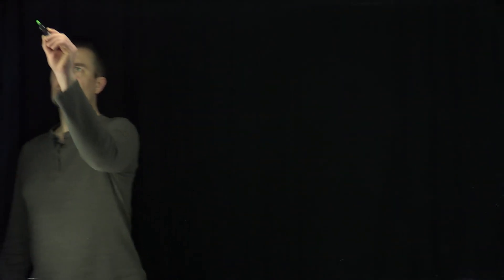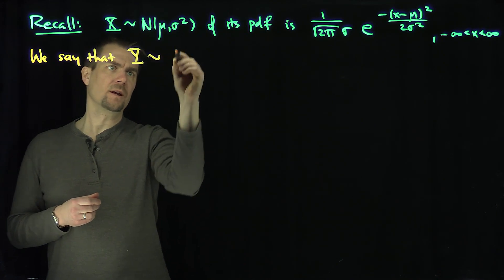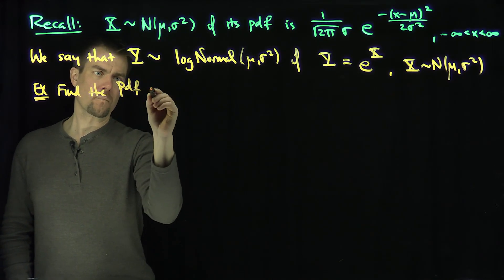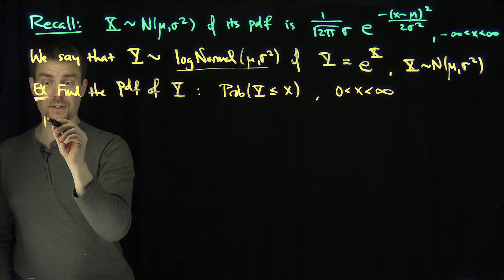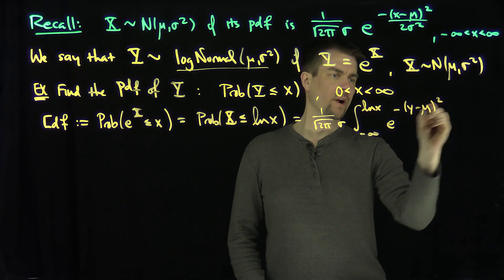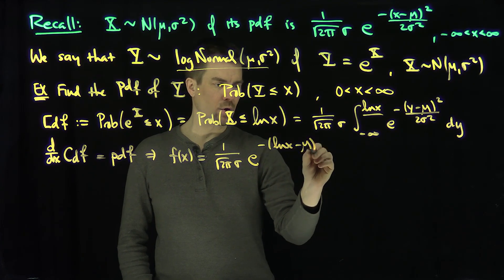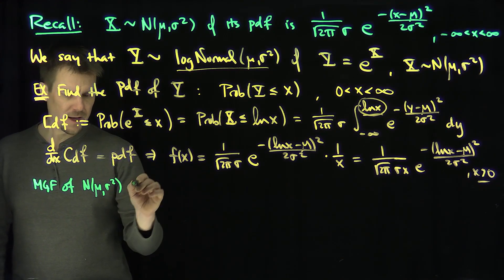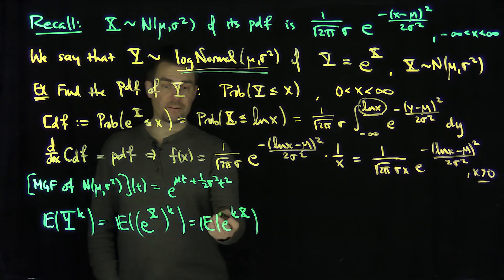Lognormal Probability Distributions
We discuss Lognormal probability distributions. These are distributions which are exponentials of normal distributions. We compute the probability density function of these random variables and use the moment generating function of a normal random variables to find the expected value and variance.